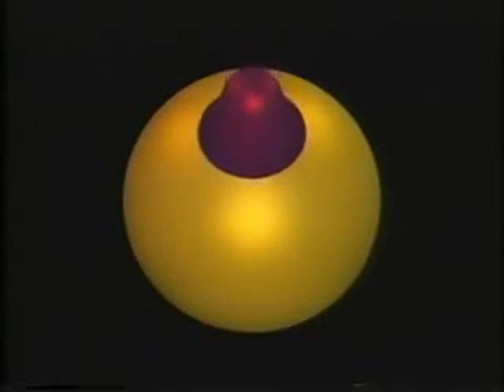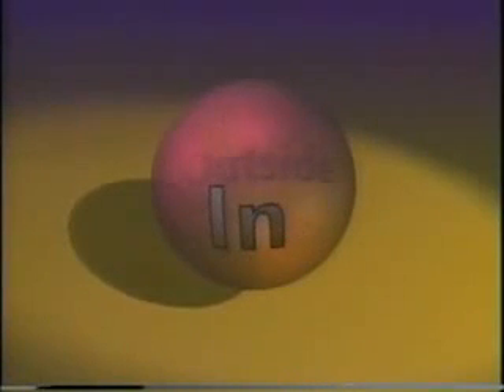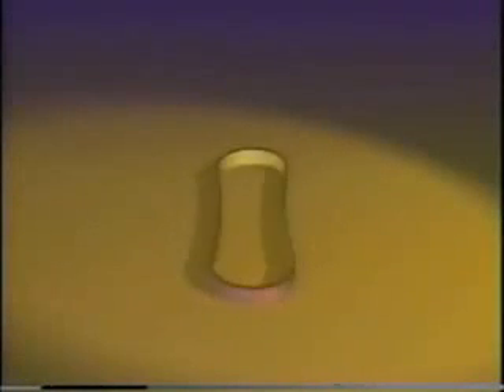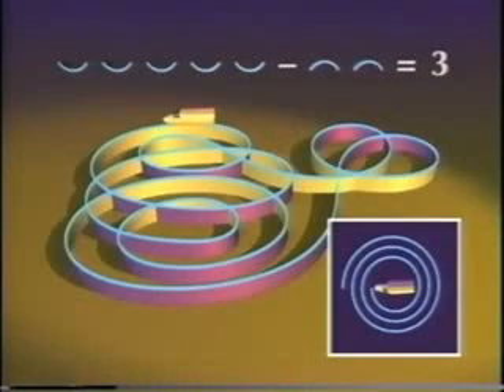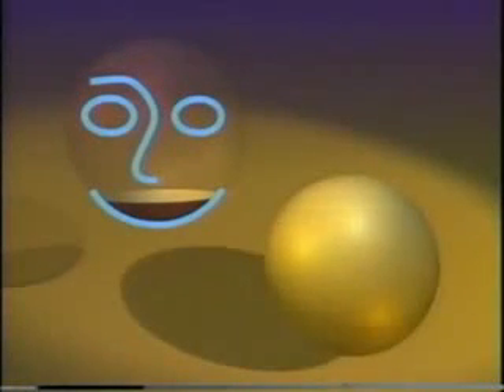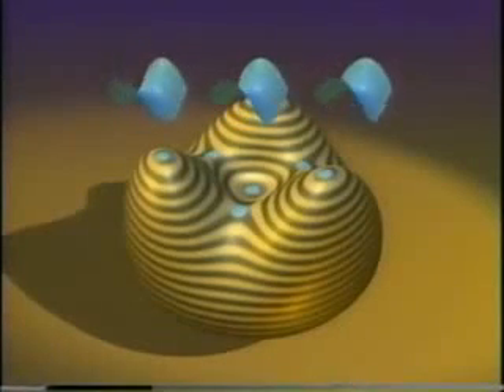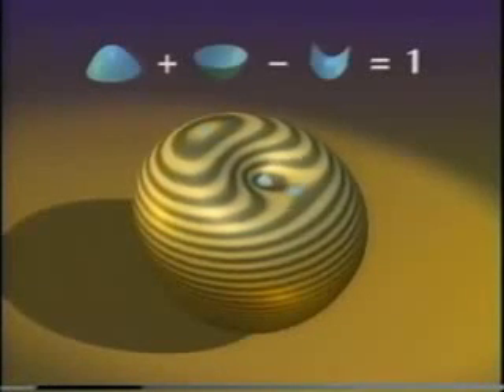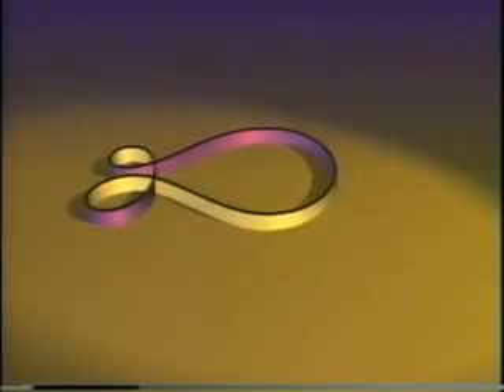Sphere Inside out Part - I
It is possible to turn a sphere inside out in 3-space with possible self-intersections but without creating any crease, a process often called sphere eversion (eversion means "to turn inside out").